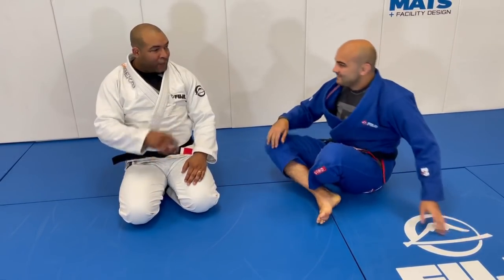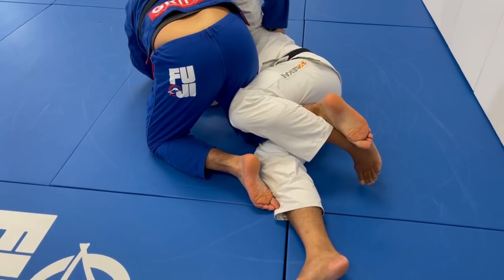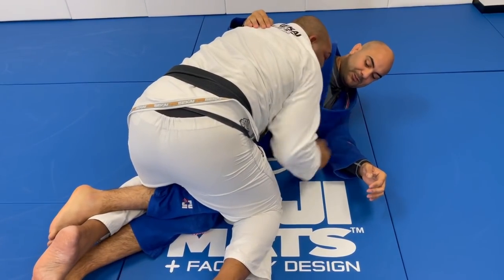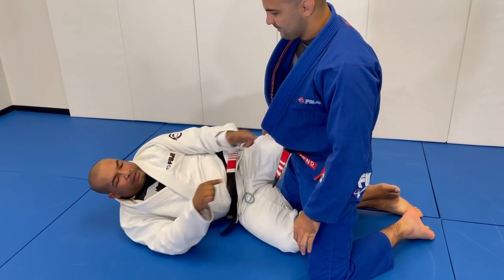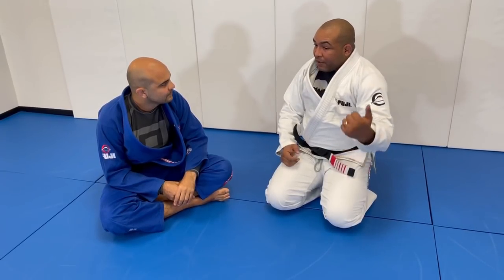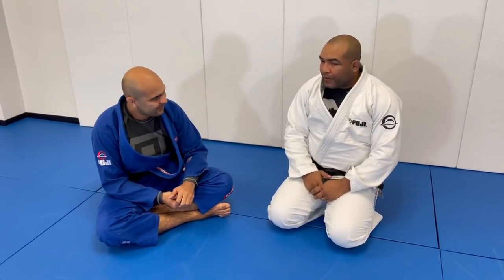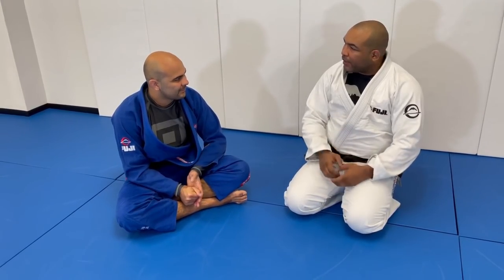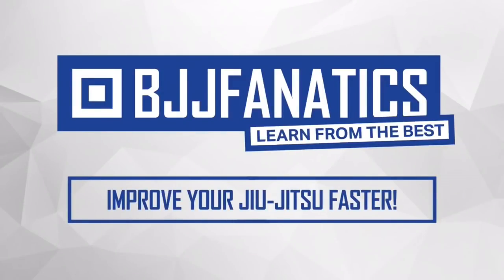One Of The Most Important Details In The Jiu Jitsu Half Guard To Sweep Everyone by Bruno Bastos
Have you ever seen this detail that Bruno Bastos uses on his Half Guard in order to sweep everybody? Check it out!